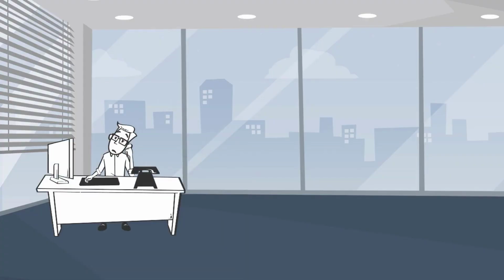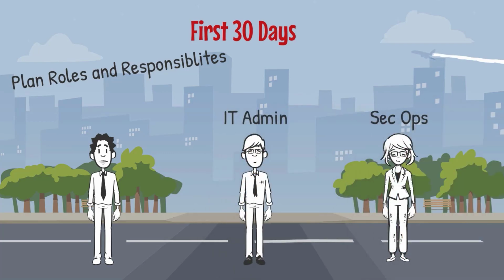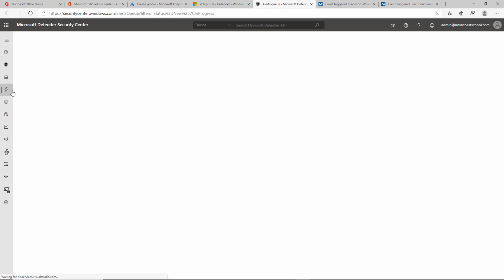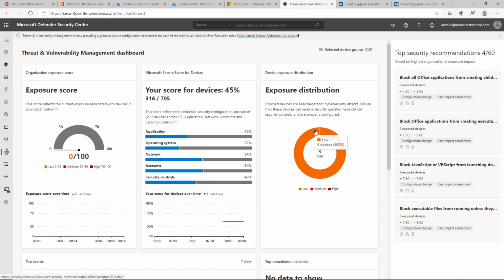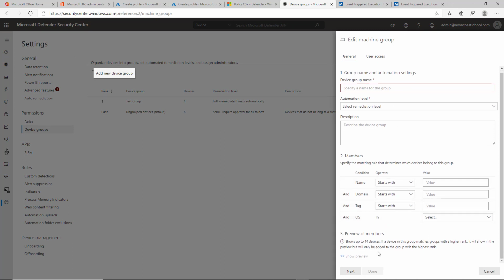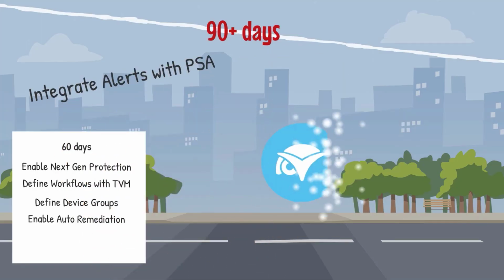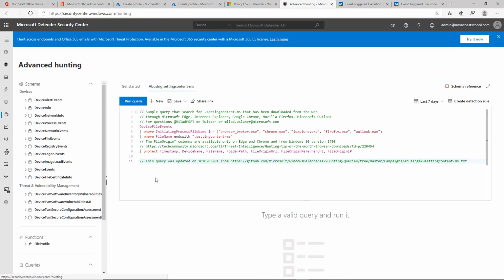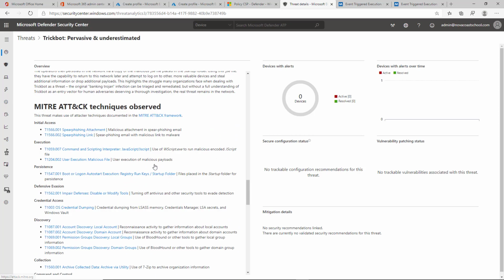Microsoft Defender ATP Strategic Rollout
In this video, I cover a strategic roadmap for implementing Microsoft Defender ATP. This video is for MSPs who may be rolling this out for the first time. This will be part of a video series to completely demystify the solution and offer best practices for MSPs. This solution is now more attractive being as a standalone offering in the CSP program.